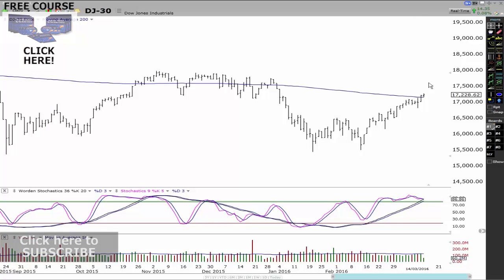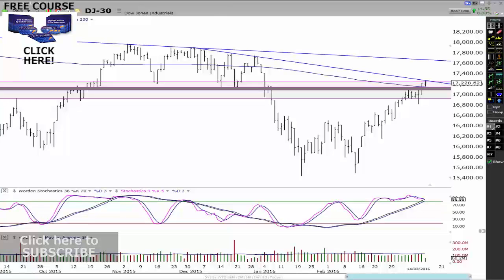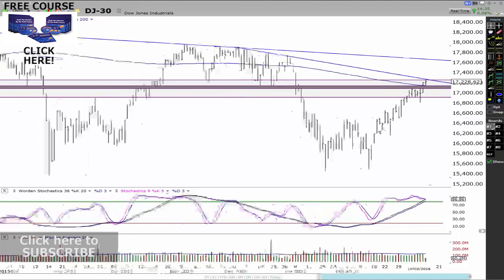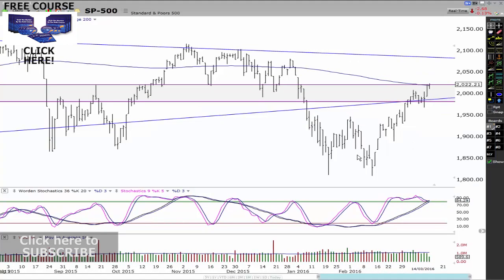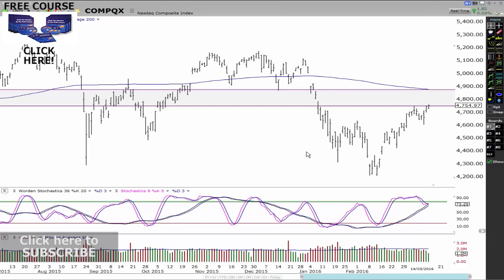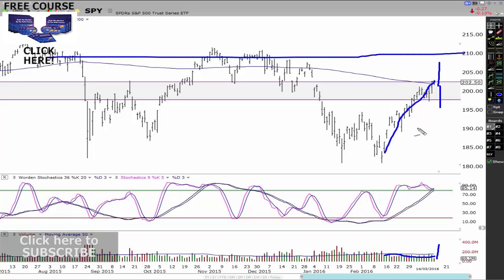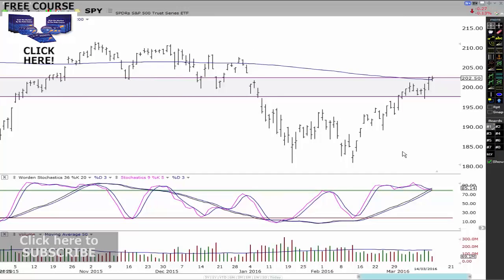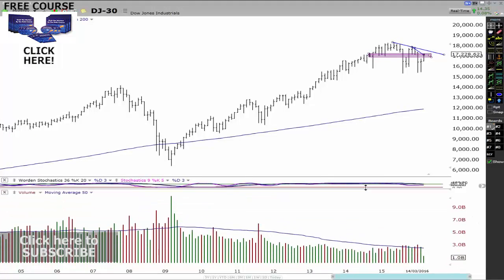Market Update - Looking At Volume And My Double Stochastic Indicator